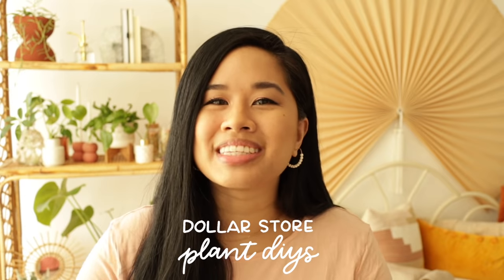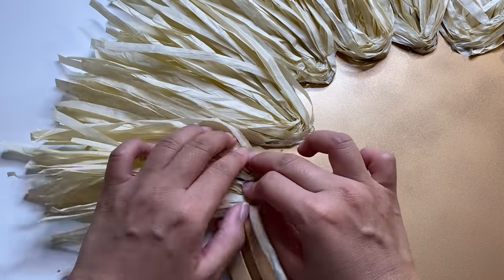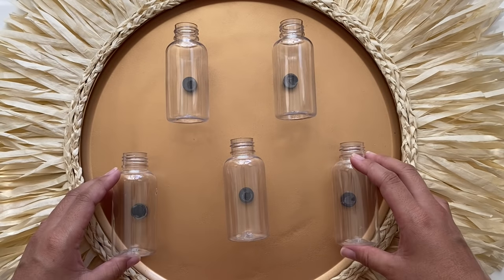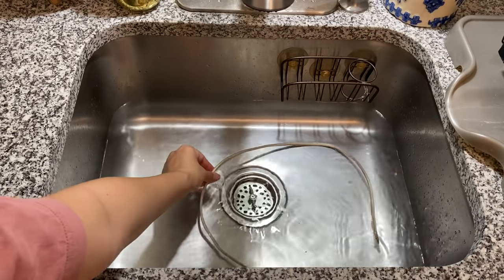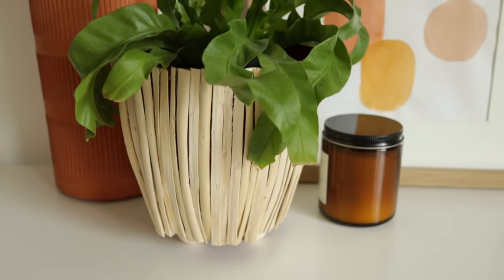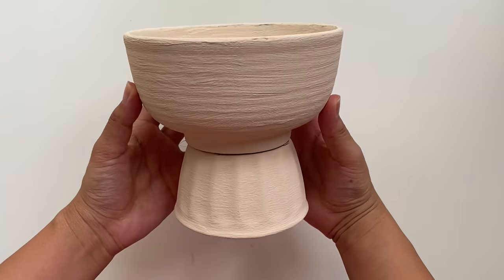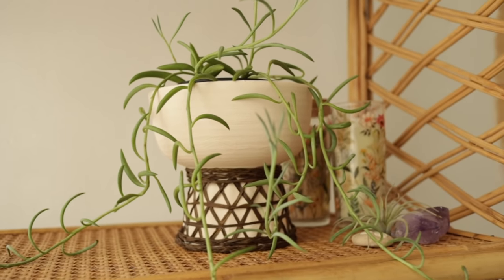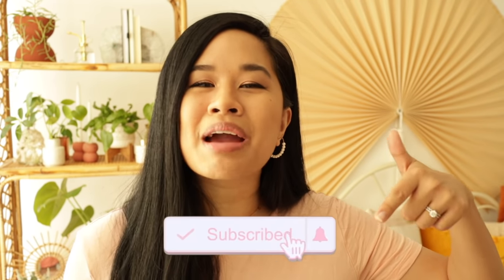UNIQUE DOLLAR STORE PLANT DIYs | Magnetic Propagation Station, Wooden Planter, Raffia Woven Pot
Today’s video is all about plant DIYs from Dollar Tree! I am so excited to show you how you can DIY your own magnetic propagation station along with some really cute planters. These projects can be done on plant pots that you already have or other materials at home! Every single project is super affordable and inexpensive to make, ranging between $3 to $6 to make! I hope these these projects inspire you to make more homes for your plant babies!

MAGNETIC PROPAGATION STATION
✧ Gorilla hot glue sticks
✧ Strong magnetics
✧ Krazy glue
✧ Travel bottles
✧ Saw tooth picture hanger

WOODEN PLANT POT
✧ Plastic plant pot - Dollar Tree
✧ Wood beads